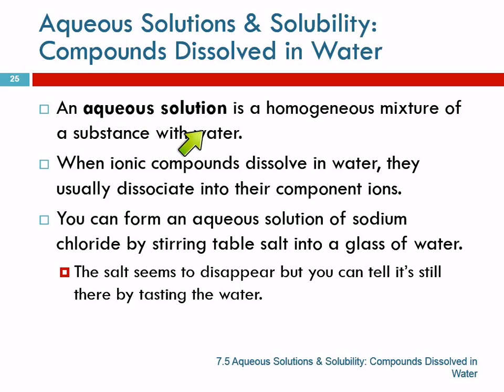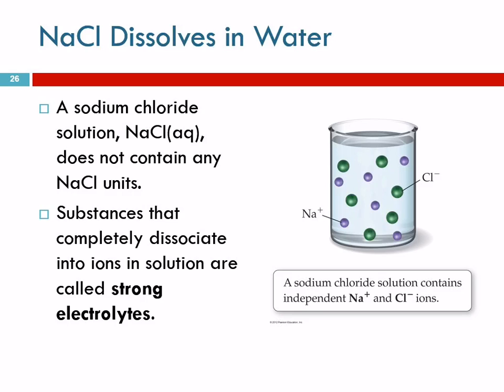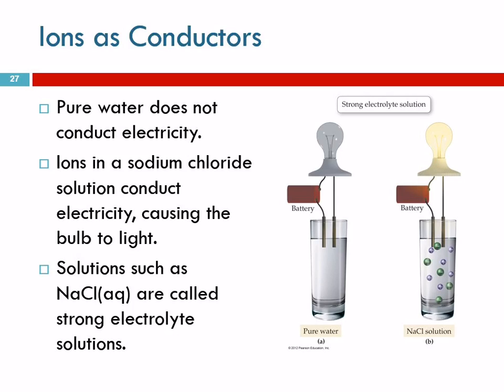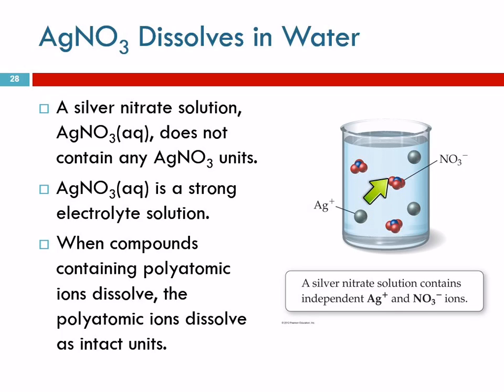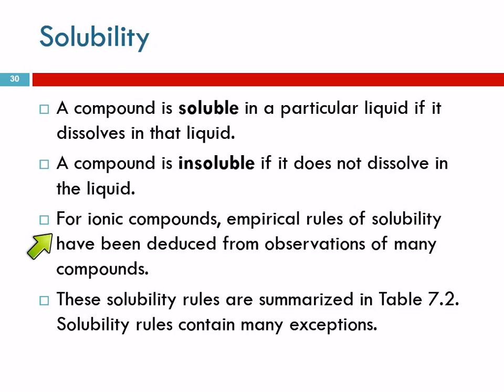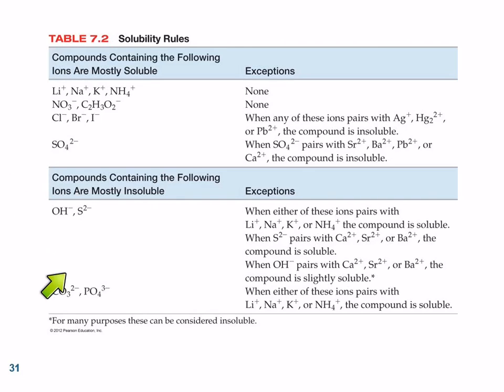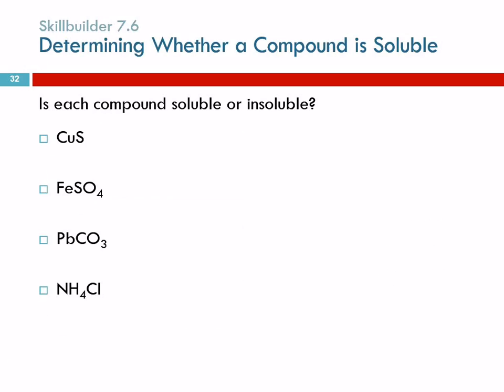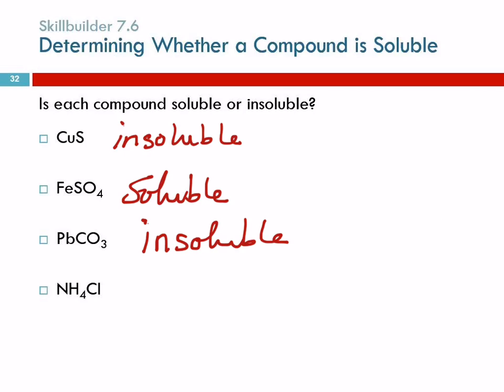7.5 Aqueous Solutions & Solubility: Compounds Dissolved in Water